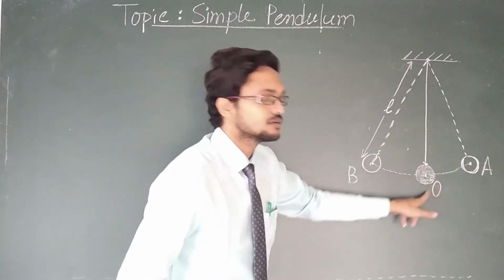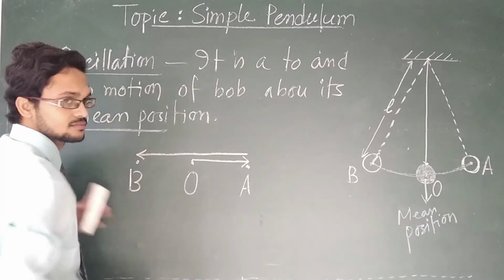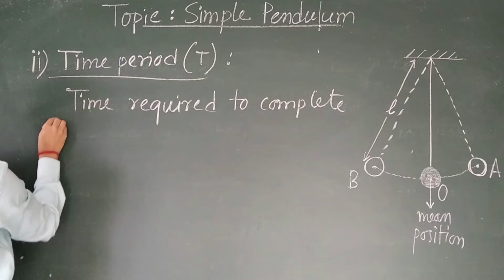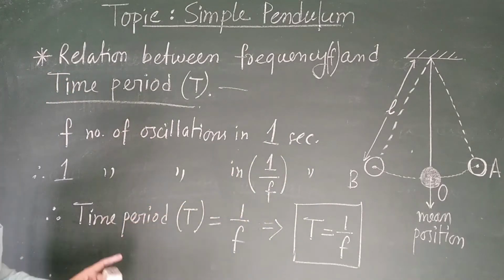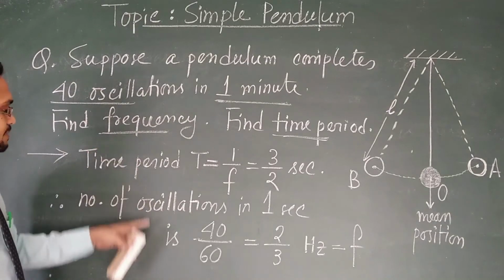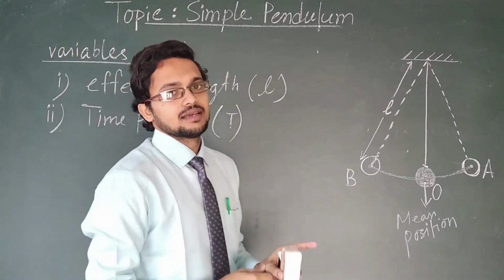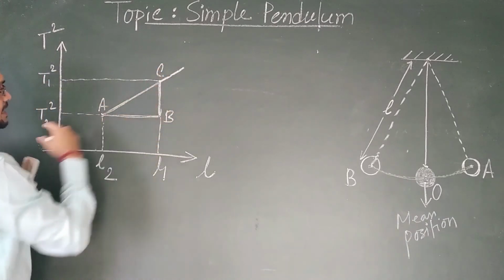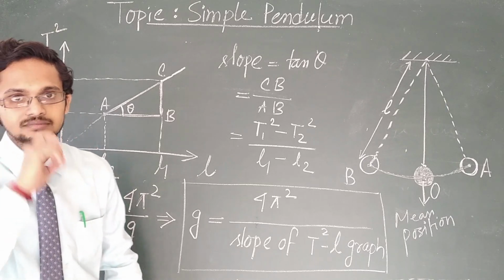Measurements & Experimentation: 08_Simple Pendulum_1_(Class 9)_by Shouvik Das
Basic parts of simple pendulum is discussed here and the graph between square of time period and effective length